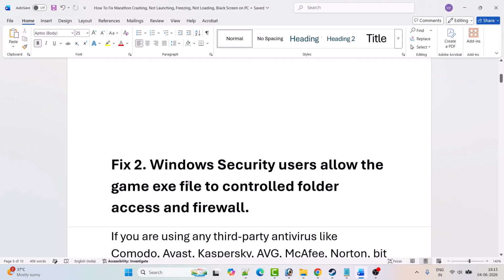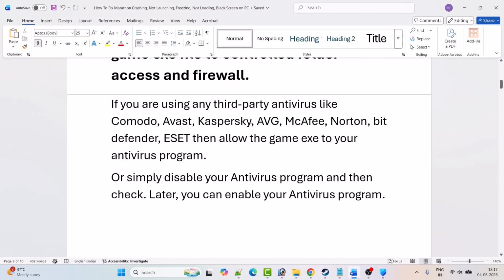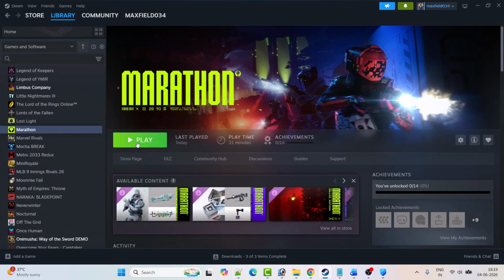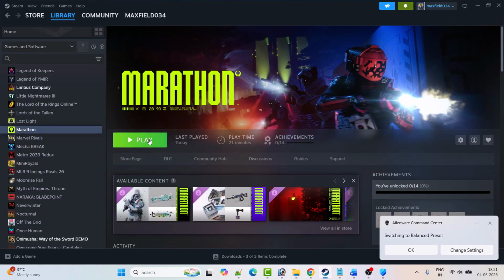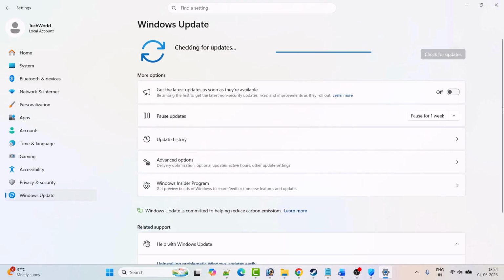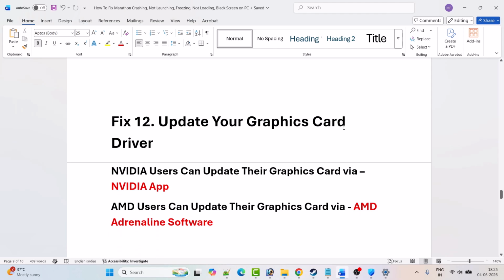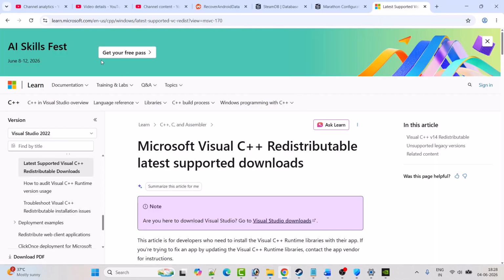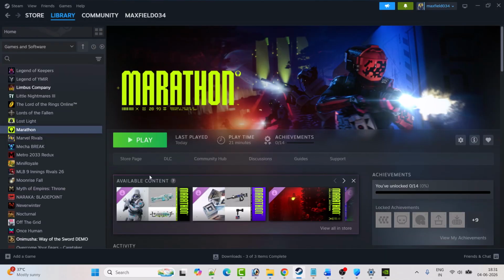Fix Marathon Stuttering/Lagging/Freezing/Low FPS Drop On PC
In This Video Guide, You Will Learn How To Fix Marathon Stuttering, Lagging, Freezing or FPS Drop On PC.

I Hope any one of the fixes mentioned in the video would help you to solve Marathon Stuttering/Lagging/Freezing/Low FPS Drop On PC.